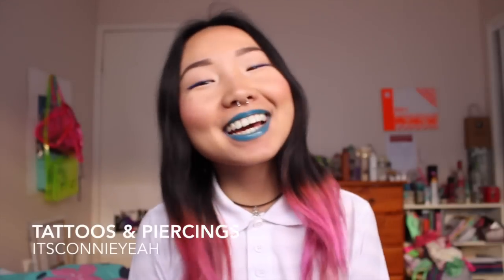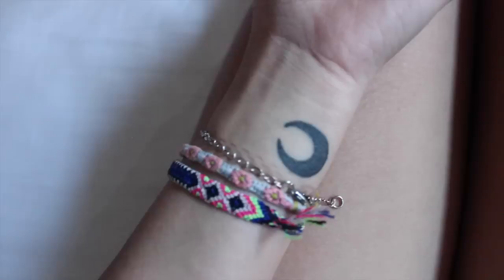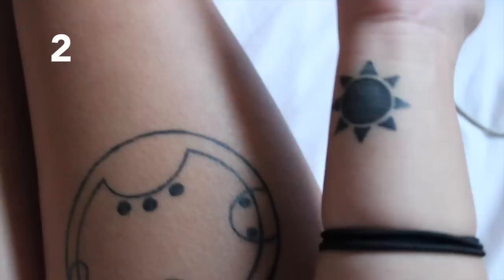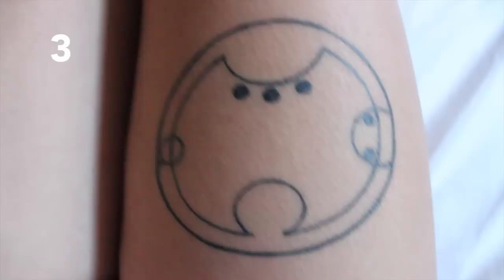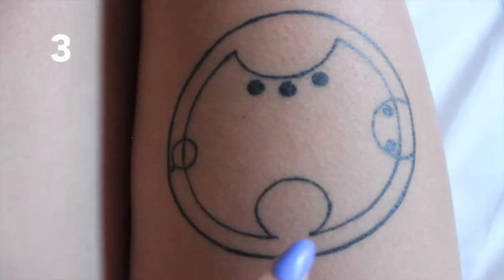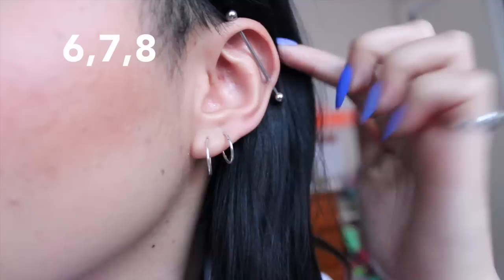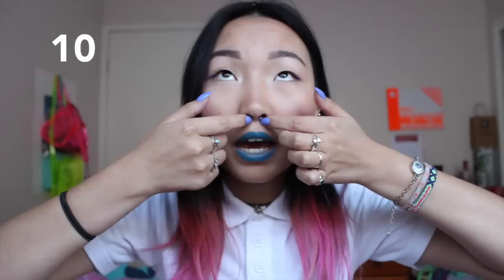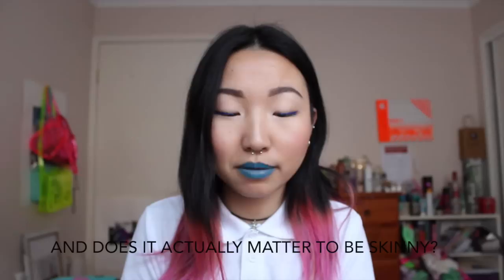My Tattoos & Piercings FAQ, Pain, & Experience (septum, nipple, belly, industrial, tragus) + Q&A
:::::OPEN ME:::::

Hai pals
xx Connie

1. Morning BJ by Point Point

2. 1998 by Chet Faker

3. After Thoughts by Oddisee